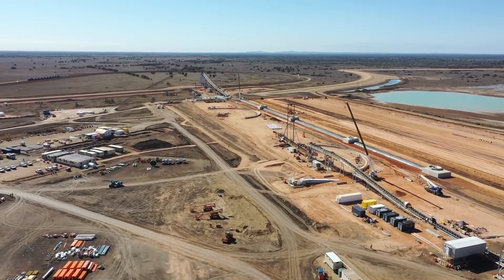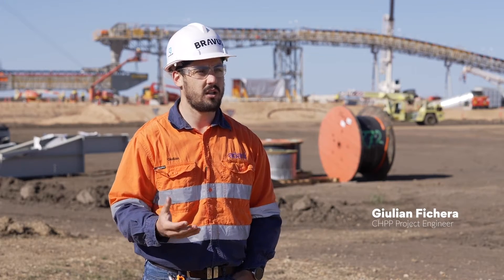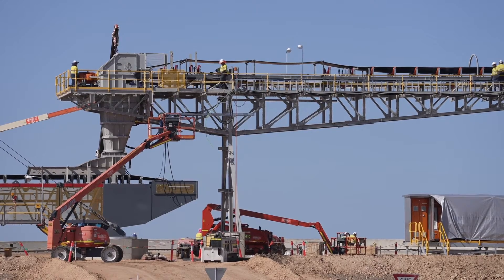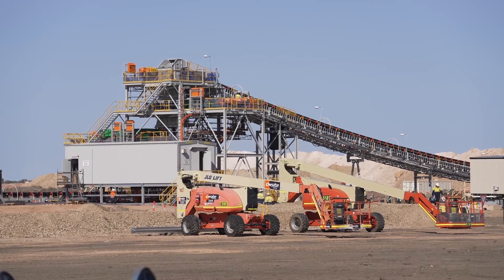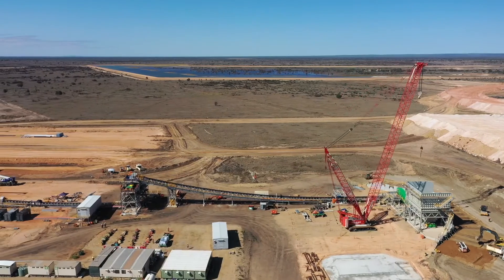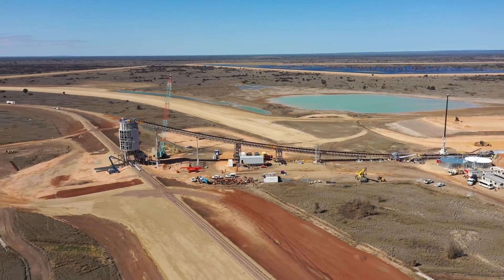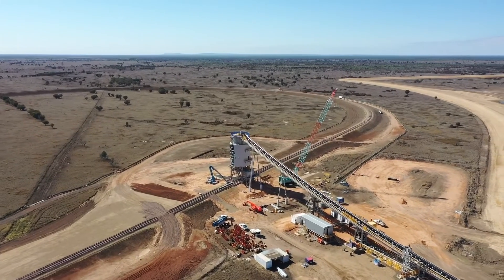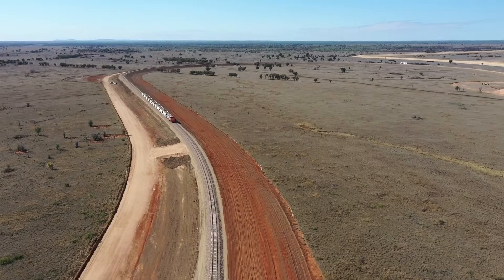Get to know our CHPP | CHPP Project Engineer Giulian talks about the CHPP at the Carmichael Mine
This one is for those fans who have been asking for more info about our CHPP.

We've put together this video of our CHPP Project Engineer Giulian giving a brief overview of the CHPP (Coal Handing and Preparation Plant) project at the Carmichael Mine.

You may remember Giulian as one of the faces from our first graduate program! Giulian joined us as a gradate engineer over two years ago and is now our CHPP Project Engineer.